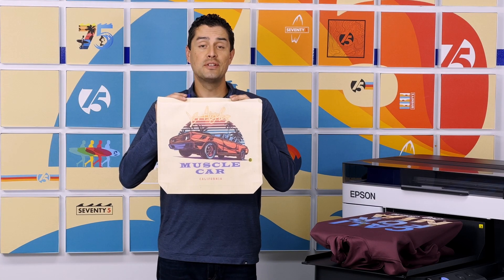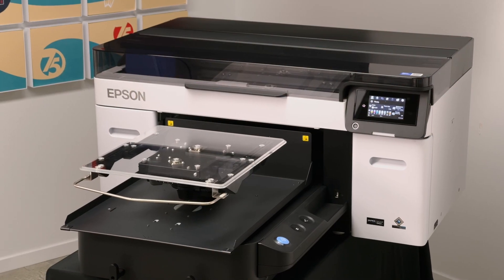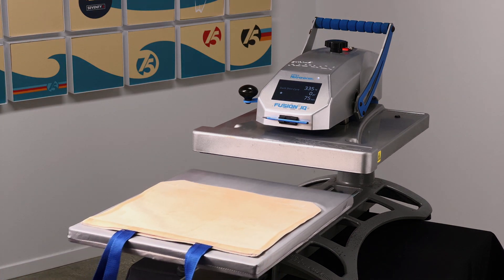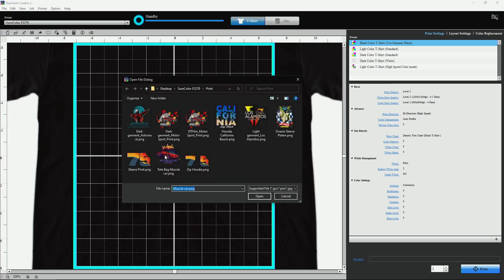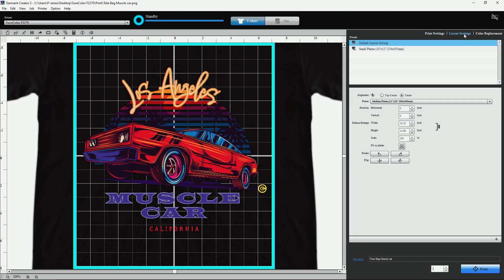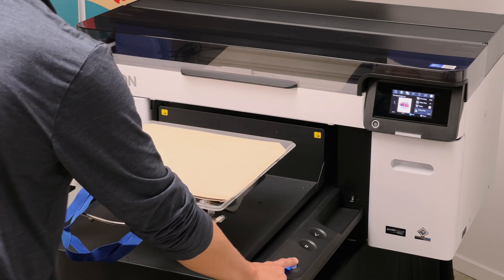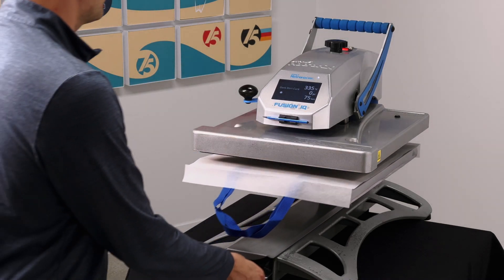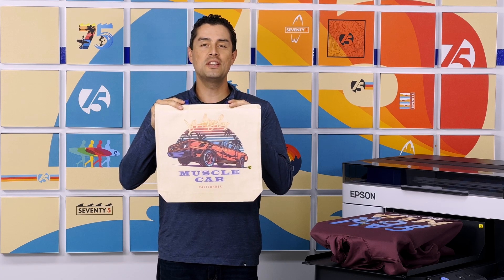How to Put a Design on a Canvas Tote Bag I DTG Step-by-Step Tutorial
This step-by-step tutorial will show you what you'll need and teach you how to put a design on a canvas tote bag using the Epson SureColor F2270 and DTG technology.